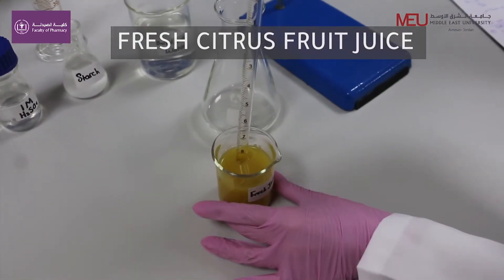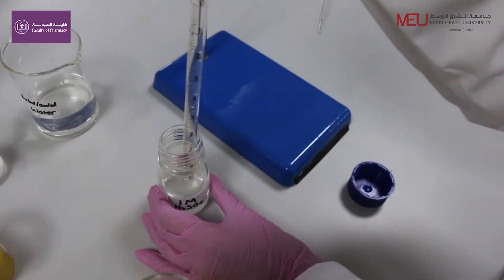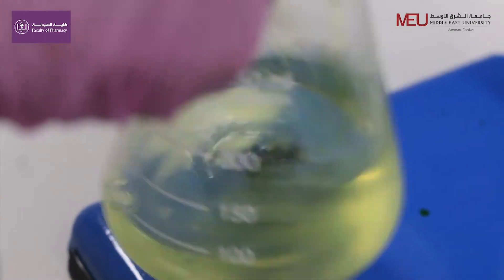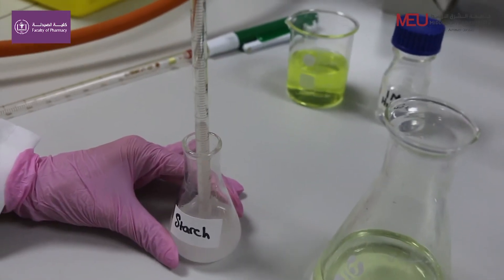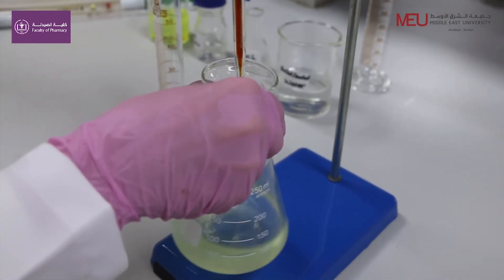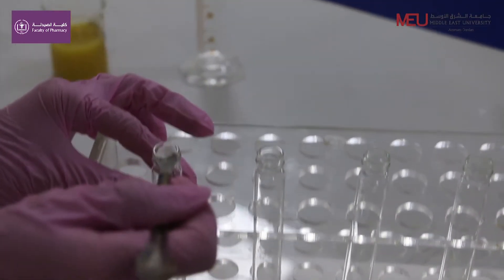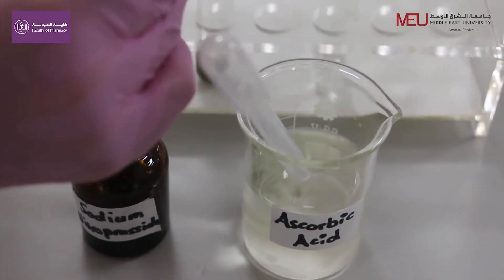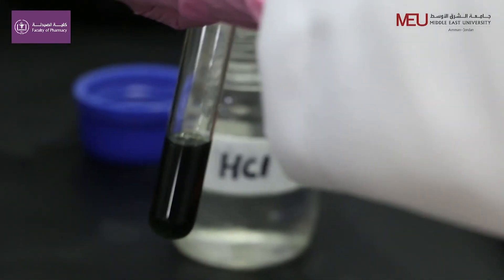Phytochemistry Lab - Quantitative and qualitative determination of ascorbic acid